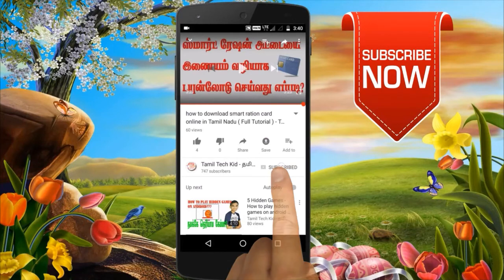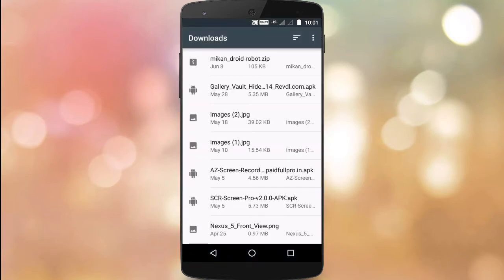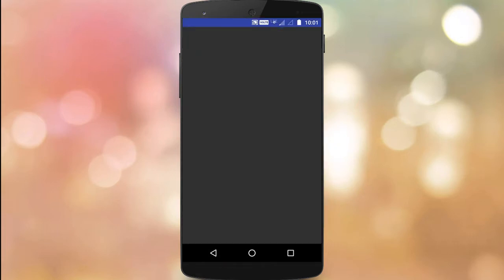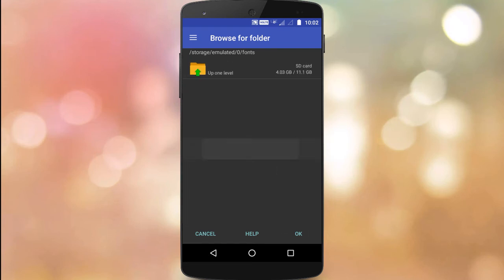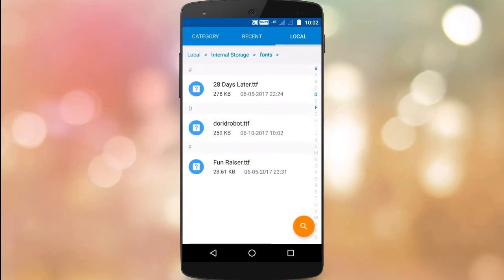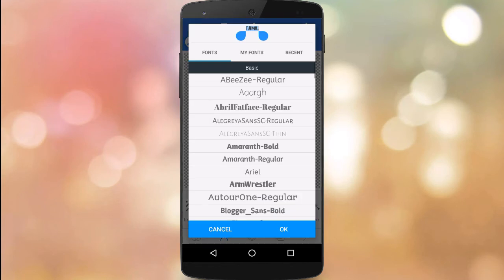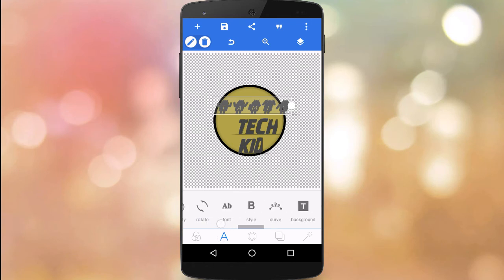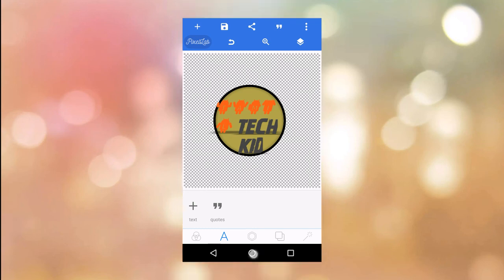How to Install Custom Fonts on Android Mobile in Tamil - Youtube Tutorials in Tamil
In this video I will teach you How to Install Custom Fonts on Android Mobile in Tamil - Youtube Tutorials in Tamil so please watch this video for last end.